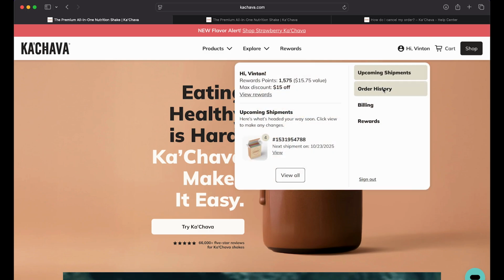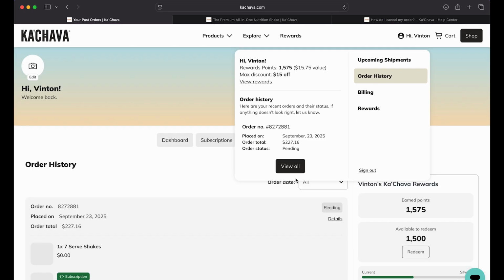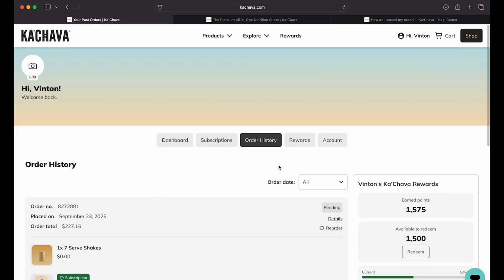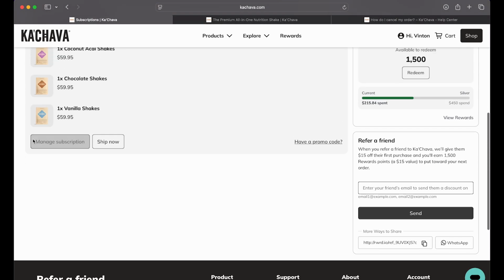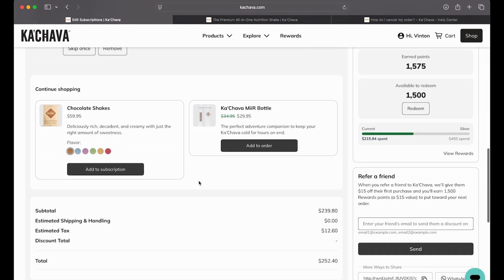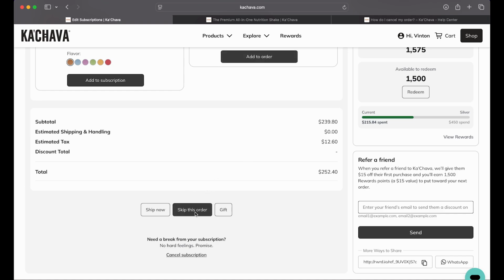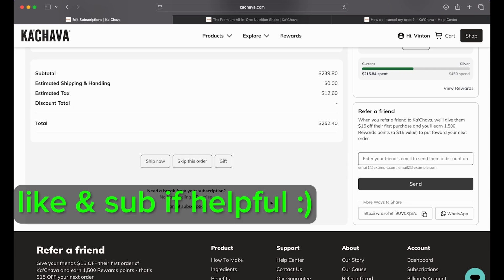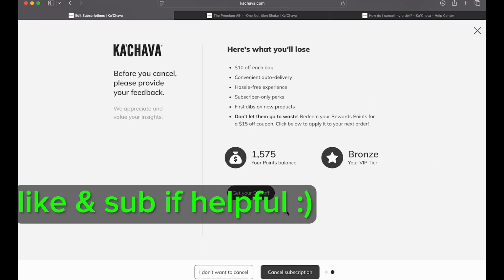How To Cancel Ka'chava Order 2026 - Easy Guide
. How To Cancel Ka’Chava Order, Cancel Ka’Chava Subscription, Ka’Chava Order Cancellation Guide, Stop Ka’Chava Auto Shipments, How To Manage Ka’Chava Account Orders, Cancel Ka’Chava Monthly Delivery, How To Contact Ka’Chava Customer Service, Ka’Chava Refund And Cancellation Policy, How To Pause Or Cancel Ka’Chava Orders, Cancel Ka’Chava Recurring Order Online, Ka’Chava Account Settings Cancel Order, Step By Step Cancel Ka’Chava Subscription